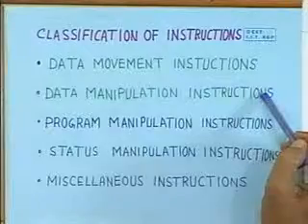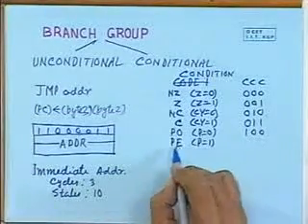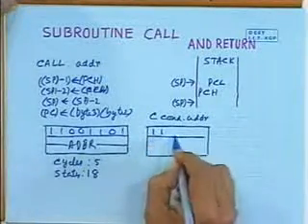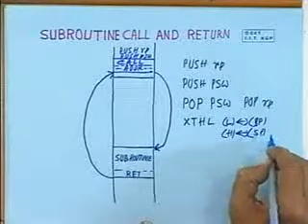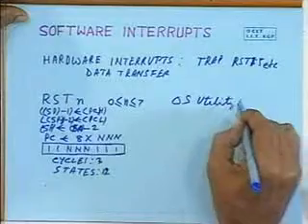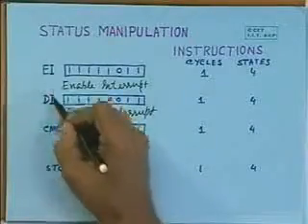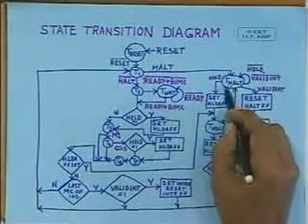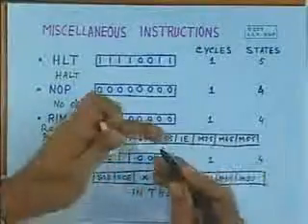Instruction Set Vocabulary of the Machine ( Contd .04 )